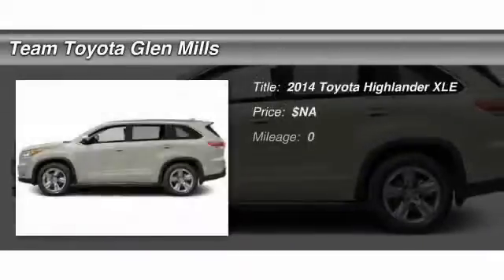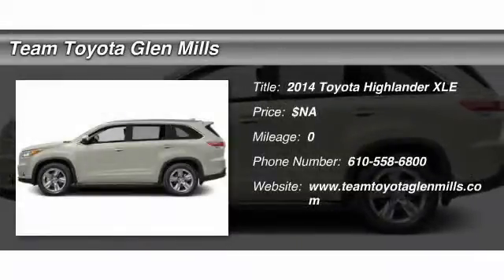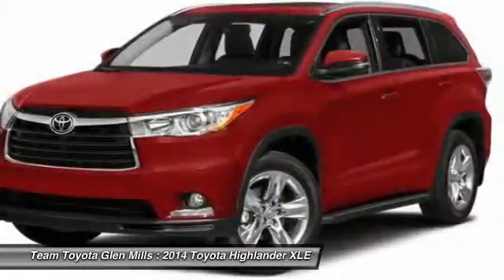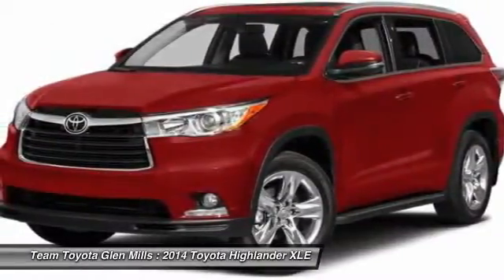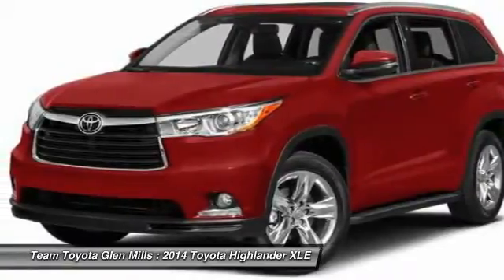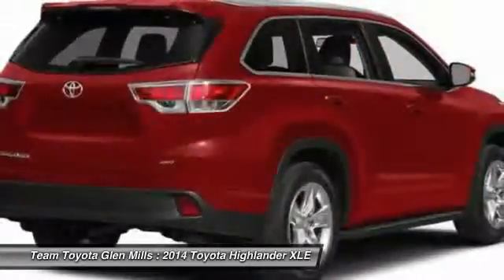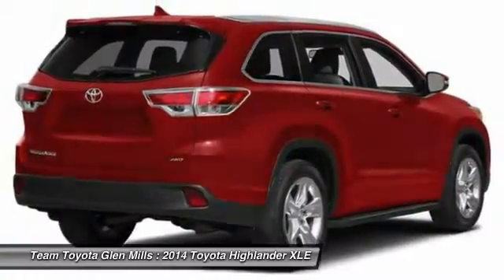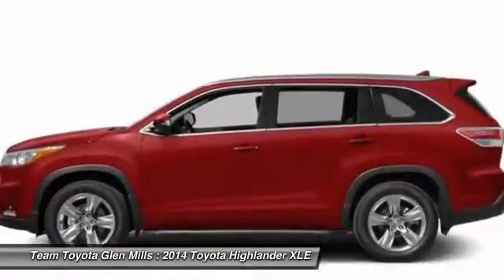2014 Toyota Highlander XLE Glen Mills PA 19342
2014 Toyota Highlander XLE